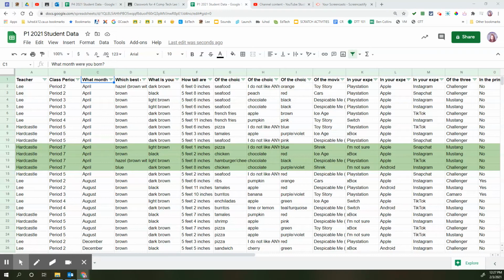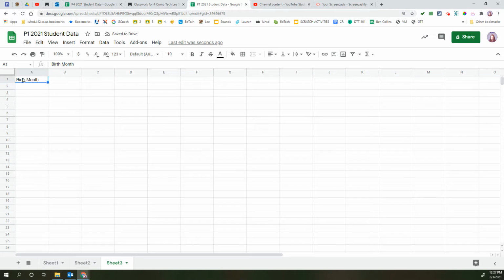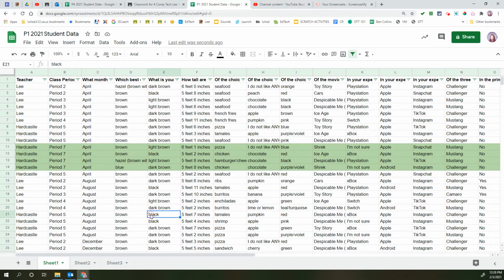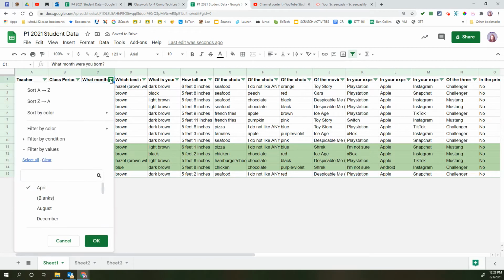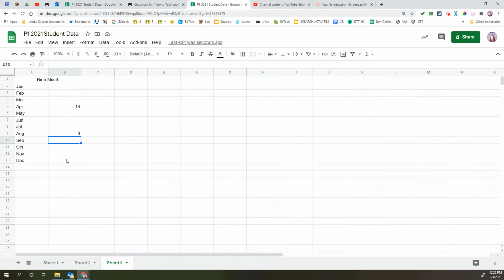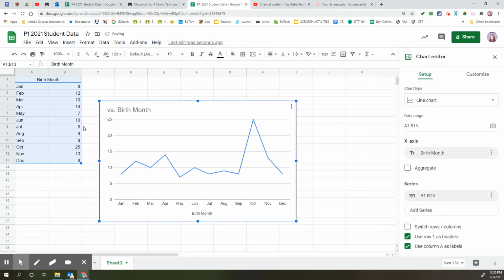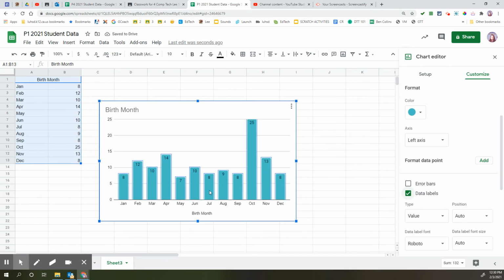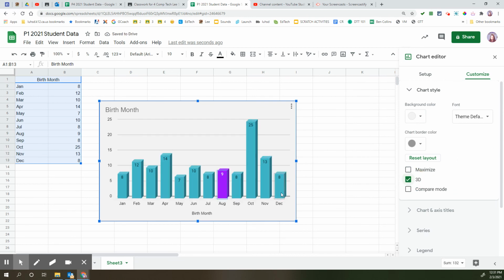Student Data 04: Birth Month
Students will filter the data for birth month. On a new sheet they will create a data table for all 12 months. Students will fill in the data on the data table. The data table will then be used to create a CHART. Follow steps for the chart